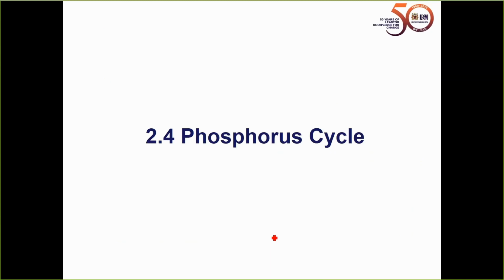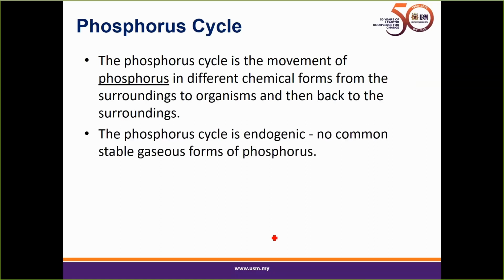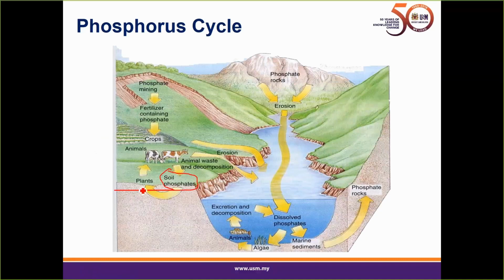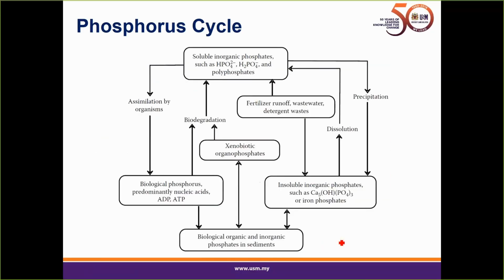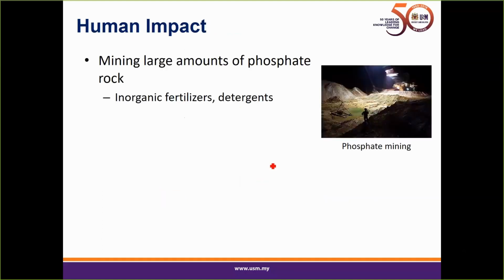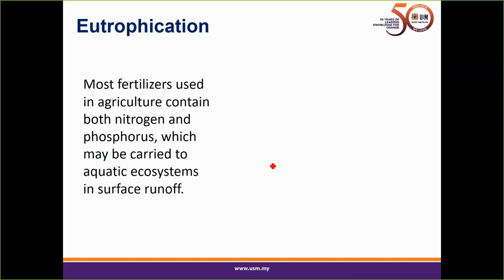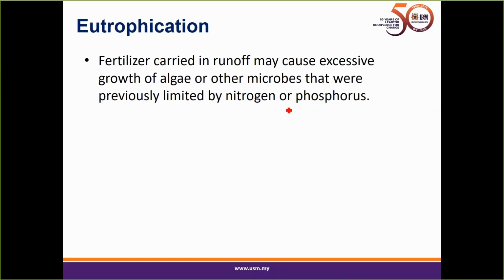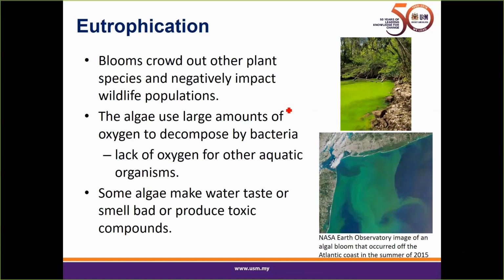Chapter 2_Elemental Cycles_Phosphorus Cycle